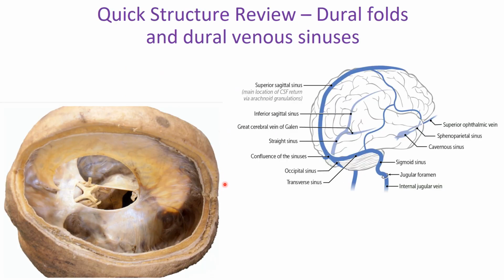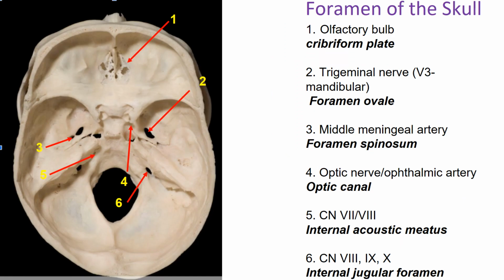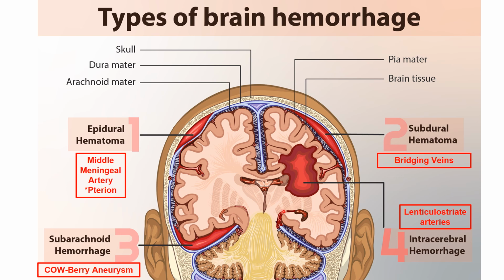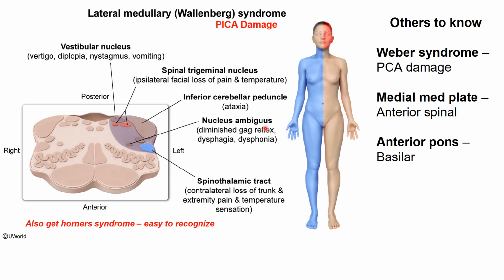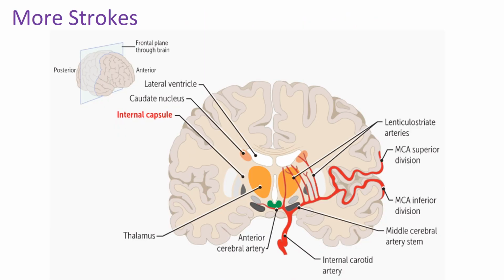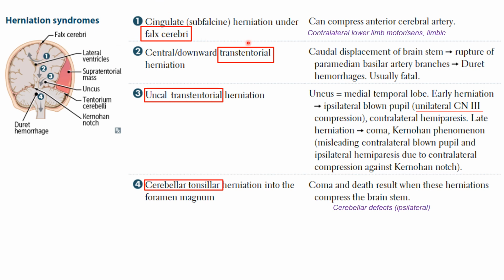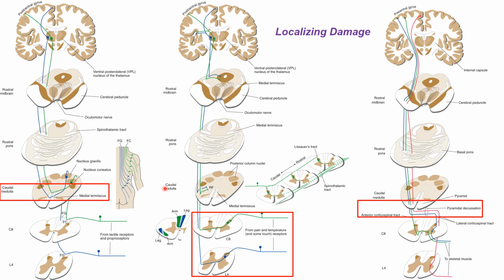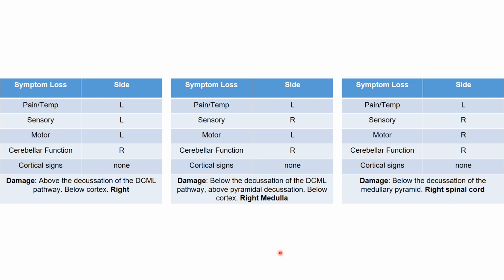Step I Review - Neuroanatomy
Step I anatomy clinical correlation review series